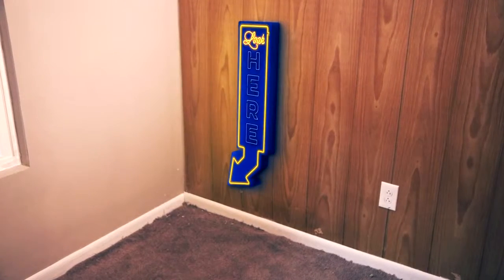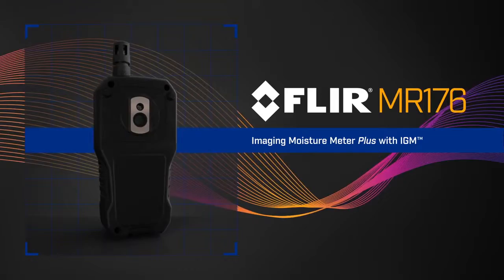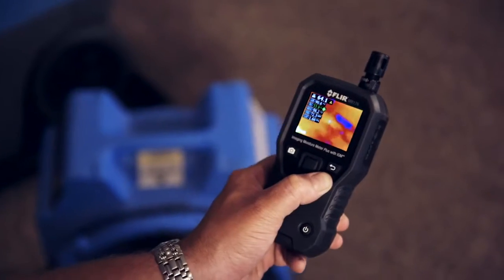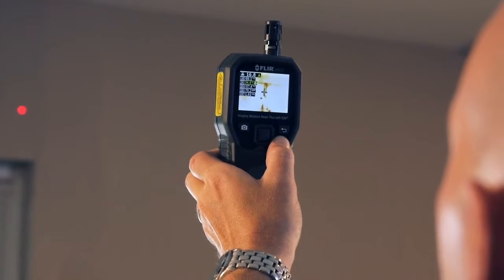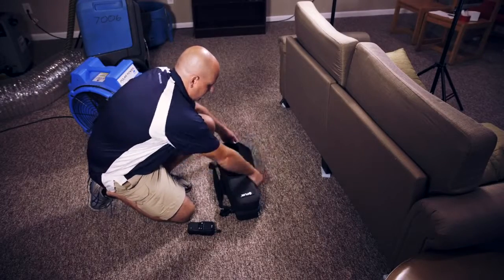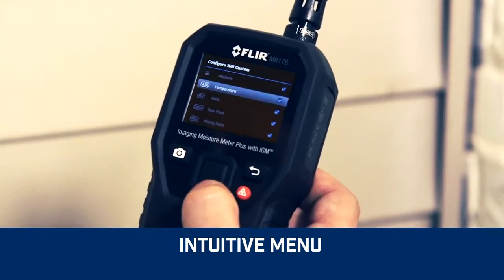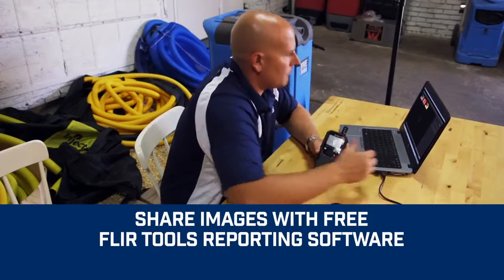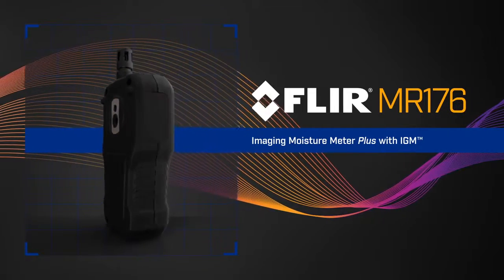FLIR MR176 TERMOIGROMETRO con Immagine Infrarossa Integrata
Featuring Infrared Guided Measurement (IGM) technology powered by a built-in FLIR Lepton® thermal imaging sensor, MR176 visually guides you to the precise spot that moisture may be hiding for further testing and investigation. Use the integrated laser and crosshair to help pinpoint the surface location of the issue found with IGM.